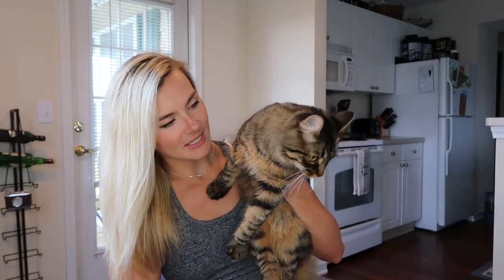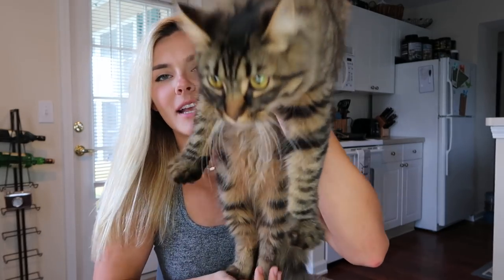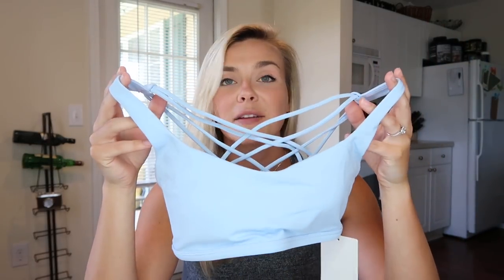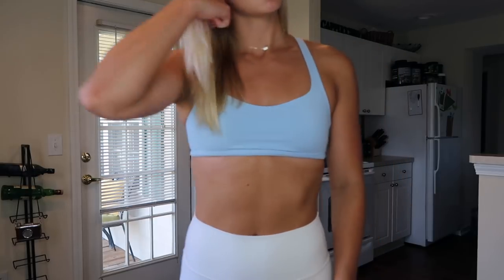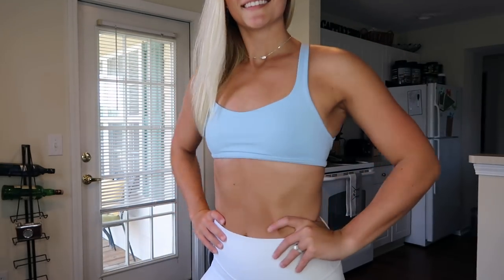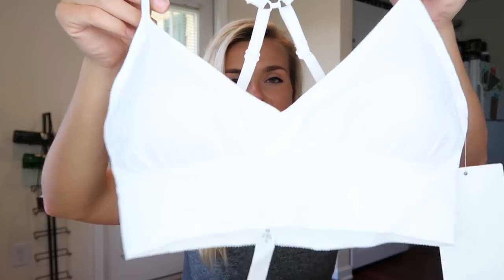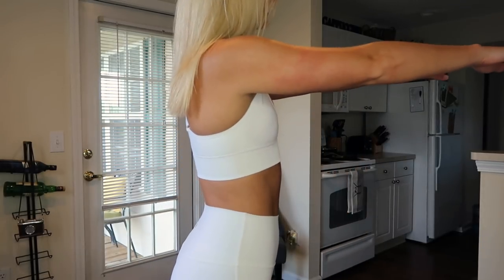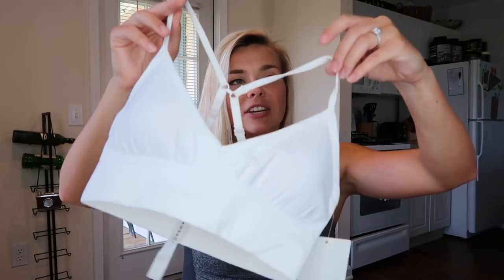HUGE LULULEMON HAUL!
Instagram, LikeToKnowIt, Twitter: @klynneyager

LULULEMON ITEMS:
Cinch and Stretch Short 2.5": size 6
On The Fly Jogger: size 6
Restore and Revitalized Dress: size 6
SeekSimplicity Tank: size 4
Free To Be Bra *Wild: size 6
Ebb To Street Bra II: size 6
Align Pant II 25": size 4

MEASUREMENTS:
Bust: 34.5 inches
Waist: 28 inches
Hips: 39 inches
Height: 5'8